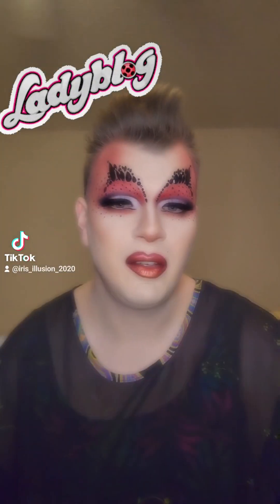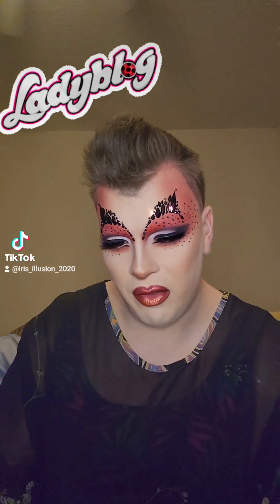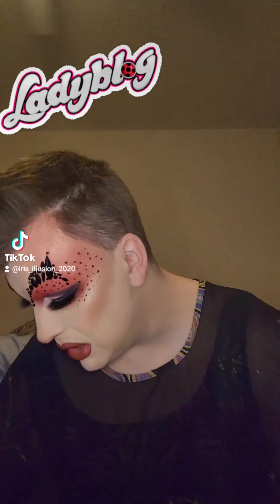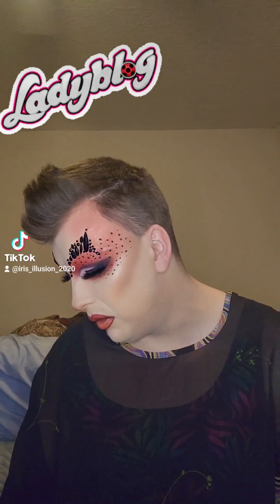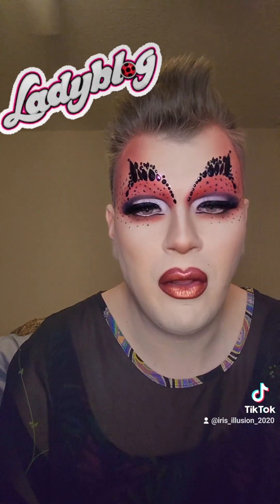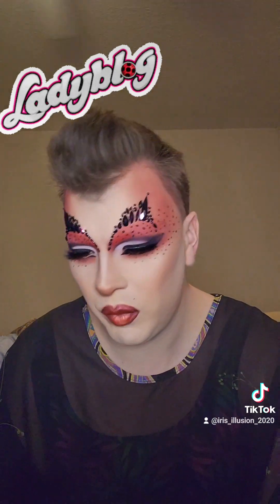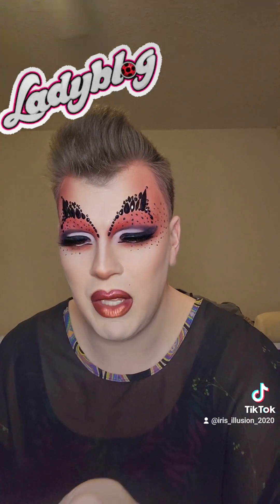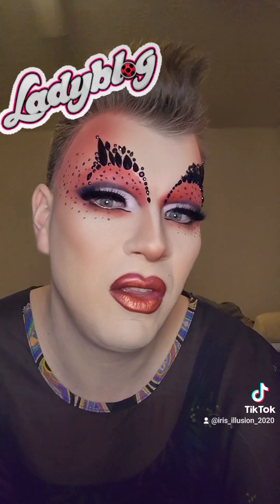Pride Look Red Ladybug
Discussing products used to create this red ladybug for pride red!